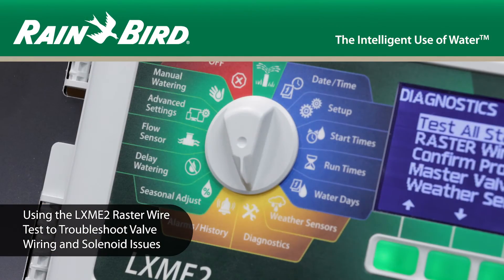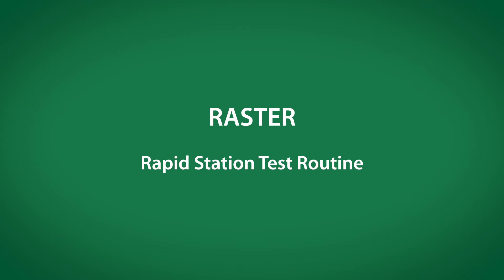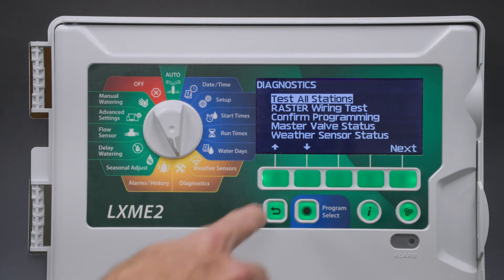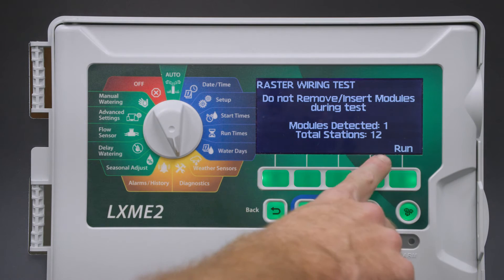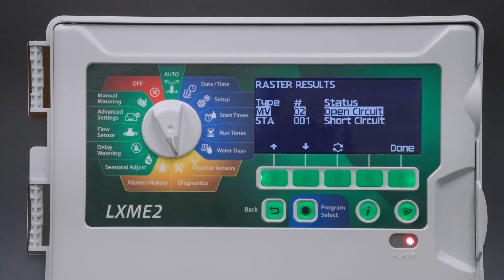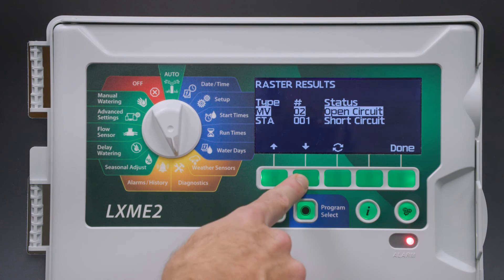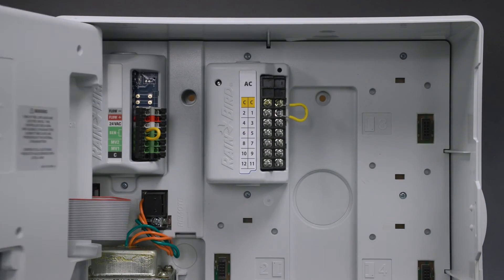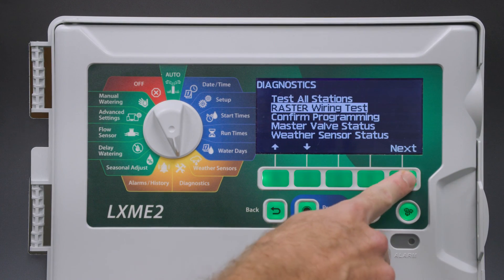Using the LXME2 RASTER Wire Test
Video explaining how to use the RASTER wire test to troubleshoot valve and solenoid issues